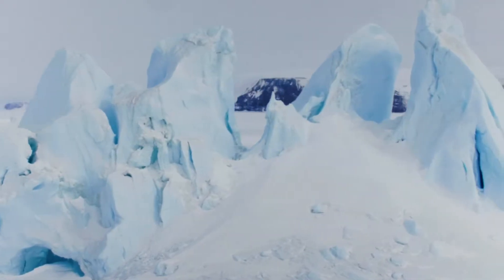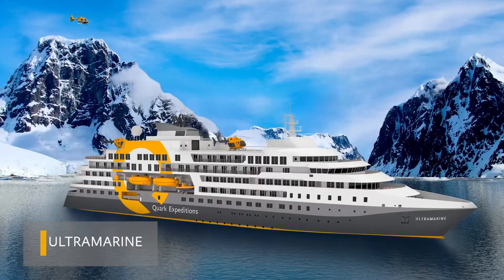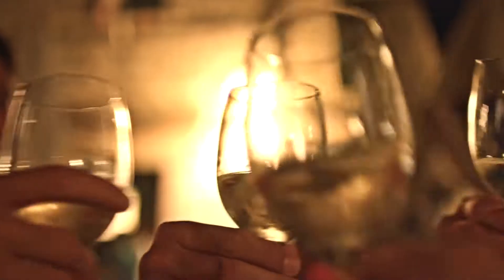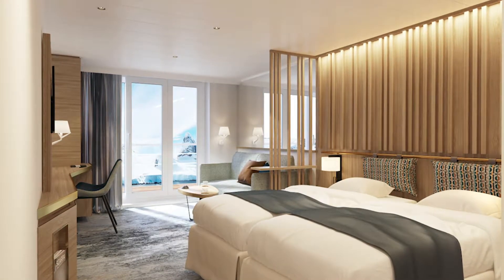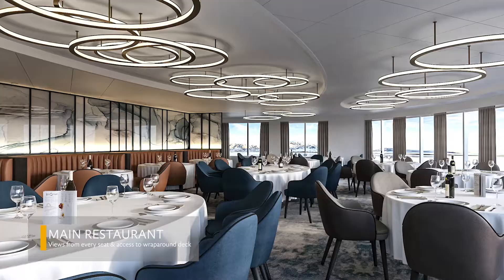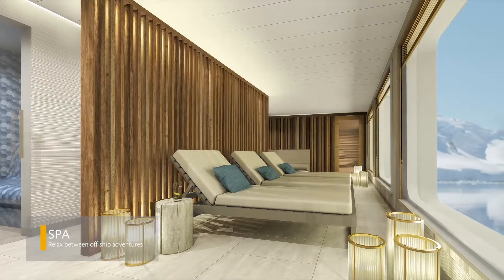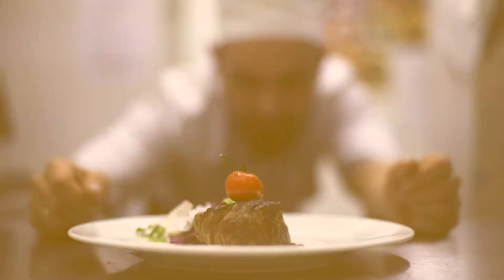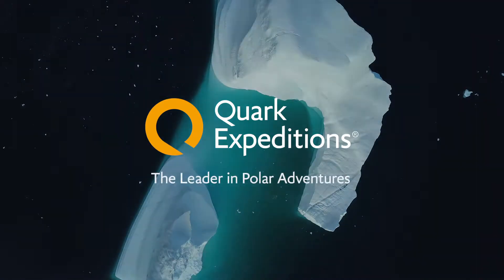Introducing Ultramarine: Our New Game-Changing Expedition Ship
Built specifically for polar exploration, Ultramarine will combine leading-edge technology and sustainability features that exceed industry standards, and advanced safety systems that will get passengers off the ship and deeper into the polar wilderness faster than ever before.